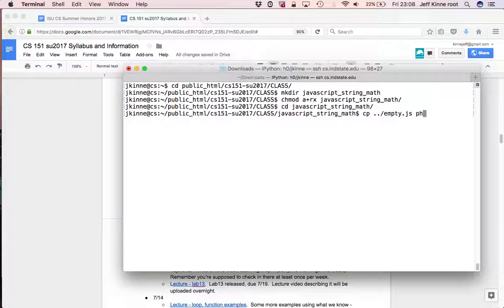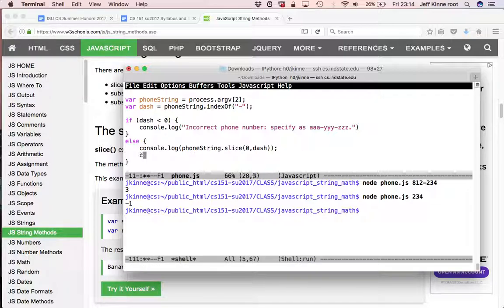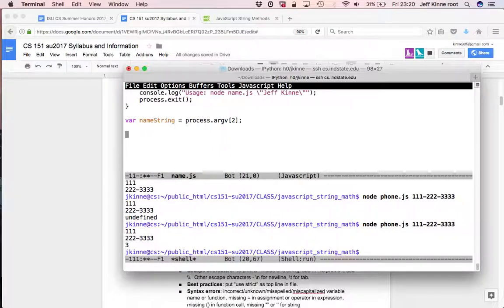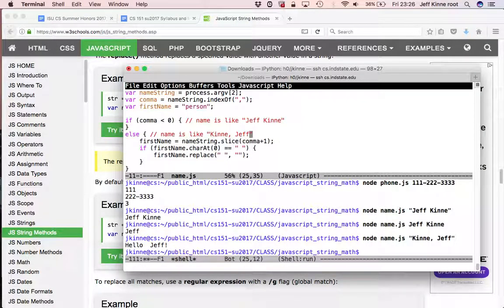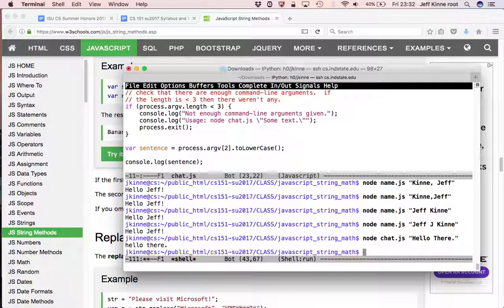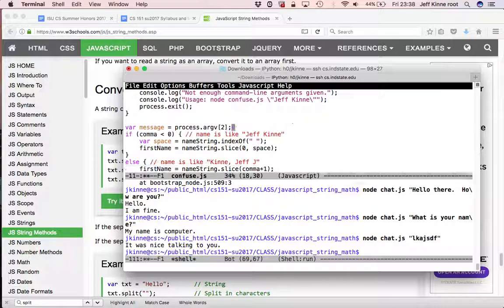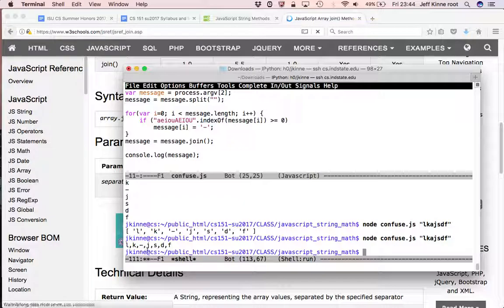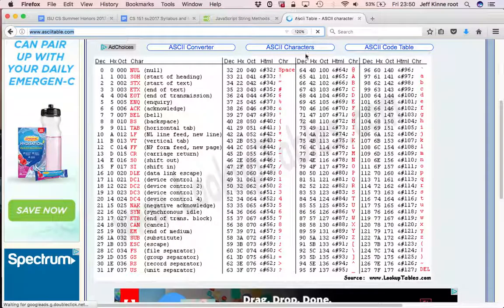CS 151 su2017 string methods